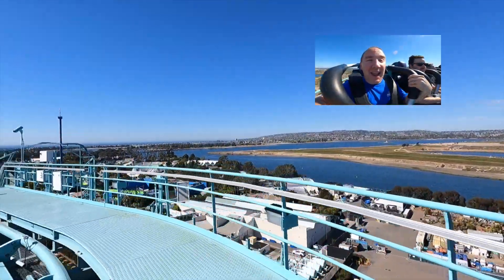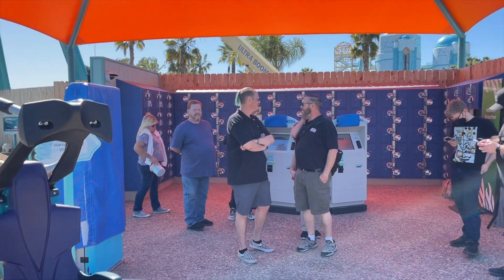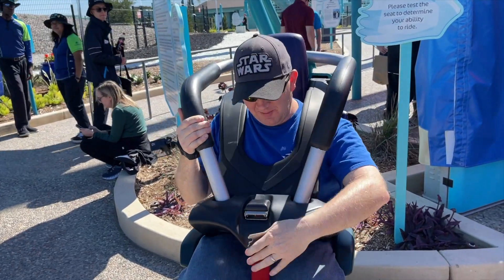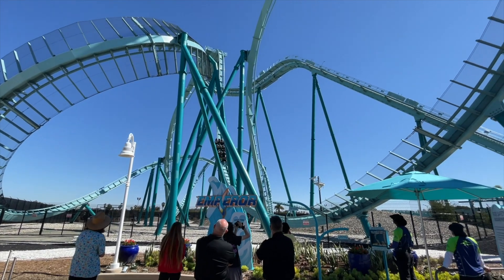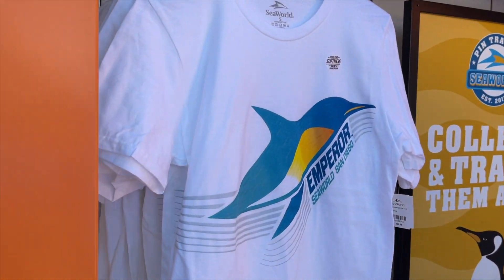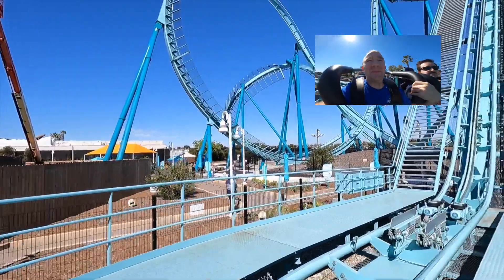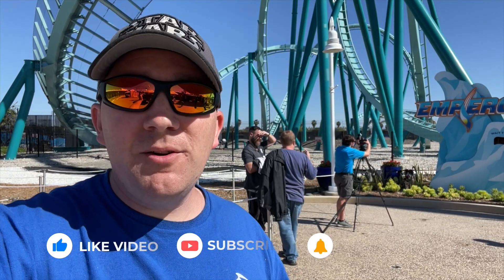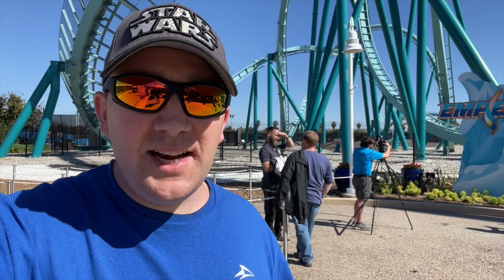[POV] Riding Emperor at SeaWorld San Diego 2022 | FULL Ride, Reaction & Coaster Review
Thank you to SeaWorld San Diego for inviting us to be a part of their media preview for the all new Emperor Dive Coaster.

Emperor is the tallest, fastest, and longest dive coaster in California and the only floor-less coaster in the whole state.

Enjoy a 143-foot vertical drop reaching 60 miles an hour. The Emperor coaster is named after the Emperor penguin, and SeaWorld San Diego is the only location in North America where you can view this majestic animal.

The Emperor dive coaster opens to the public at SeaWorld San Diego on March 12th. There are a variety of earlier preview opportunities as follows:

March 1 - VIP Day for those who visited 3 times during the promotion period.
March 2-3 - Platinum passholders
March 4-6 - Platinum & Gold passholders
March 7-9 - Platinum, Gold & Silver passholders
March 10-11 - All annual pass types
March 12 - Open to the public and single day ticket holders.

Are you excited to ride Emperor, SeaWorld San Diego's newest dive coaster?